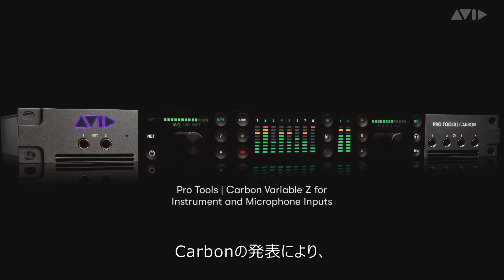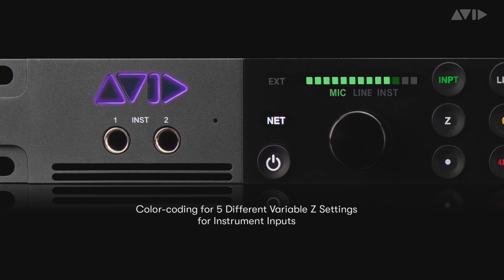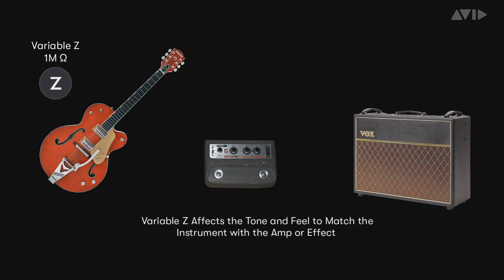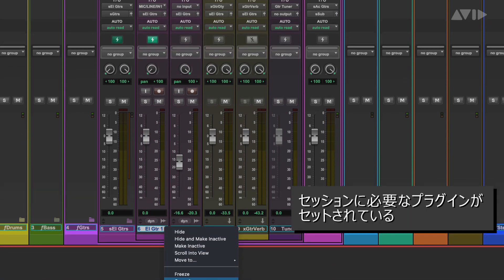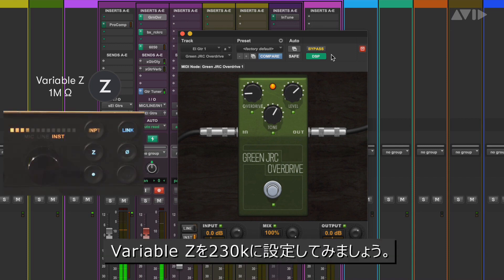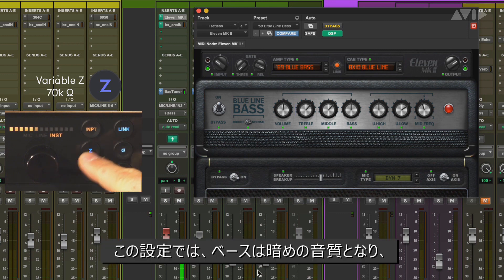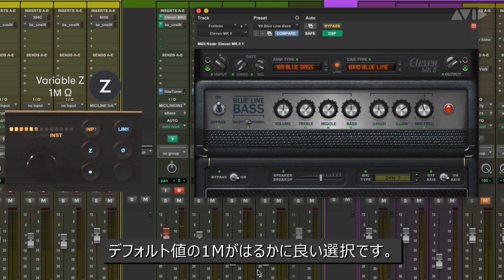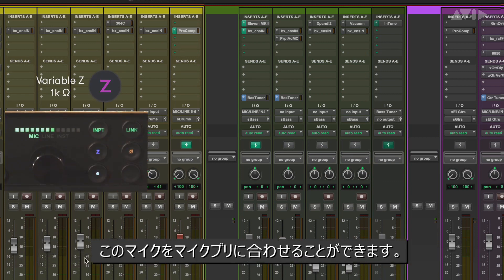Pro Tools | Carbon - Variable Zについて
このビデオでは、Pro Tools | Carbonで採用された楽器/マイクに対するインピーダンス適合機能であるVariable Zについて日本語字幕にて紹介しています。

Pro Tools | Carbonスタートアップ・ビデオ・シリーズは、以下をご覧ください：

製品情報は、以下をご参照ください。